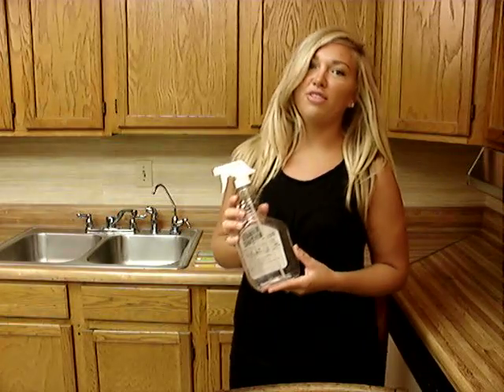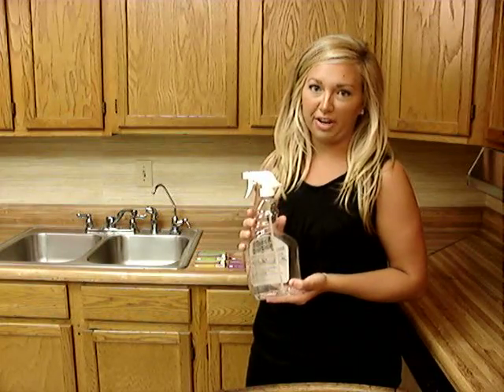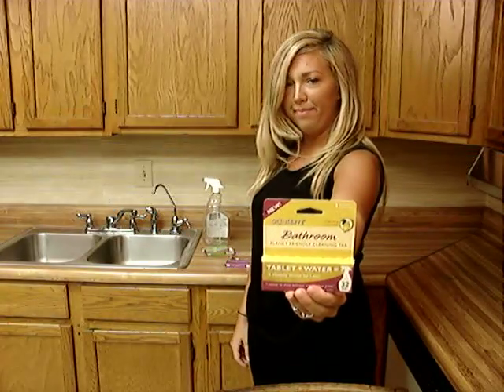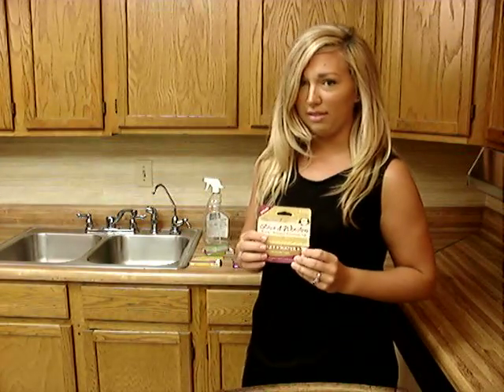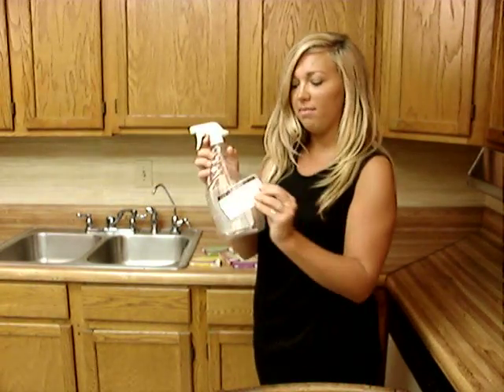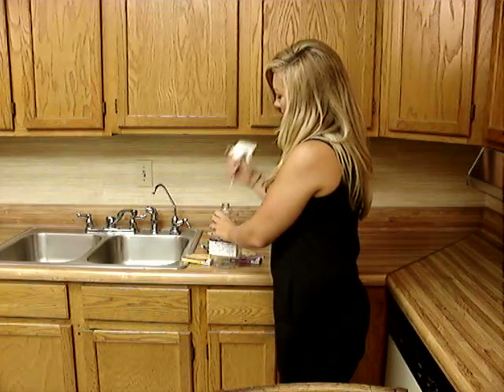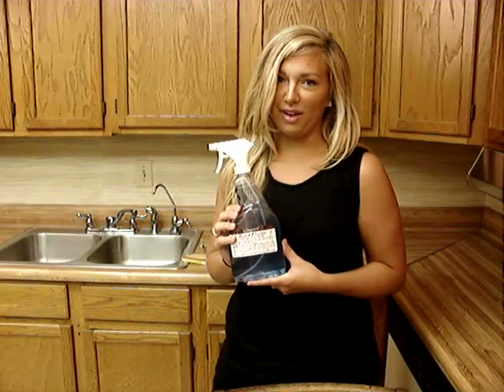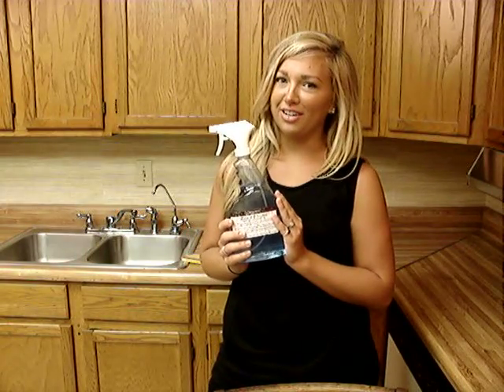Conserve Cleaners Single Tab Box with Re-label.mov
Ashley shows us how to use Conserve Cleaners, save our self money, and keep bottles from ever being made. Conserve Cleaners were voted the #1 Most environmentally friendly product of the year by Office Products International for their effectiveness, cost savings, logistics savings, keeping bottles out of the landfill and even from ever being made and of course they are Designed with Safer Detergents to meet EPA standards.